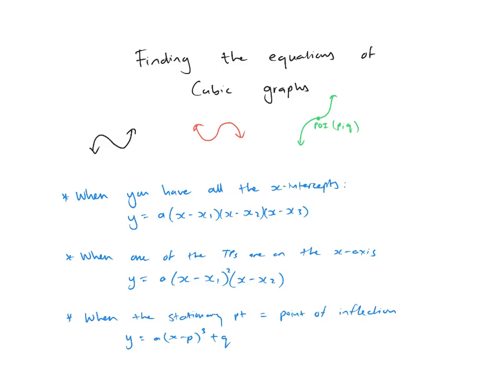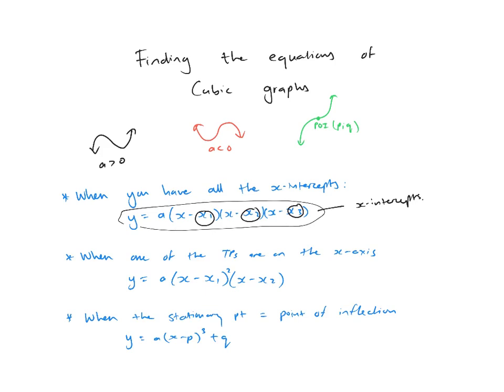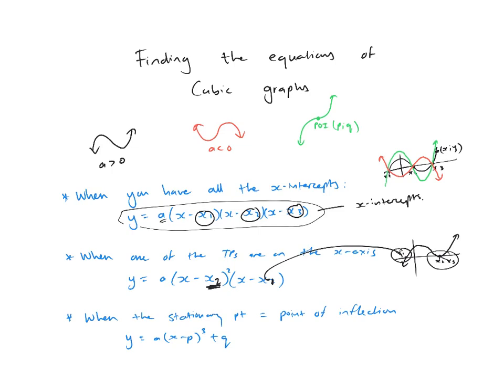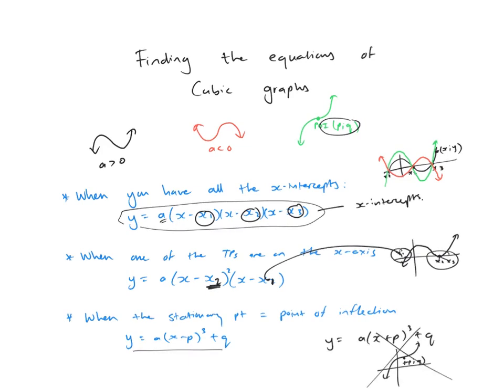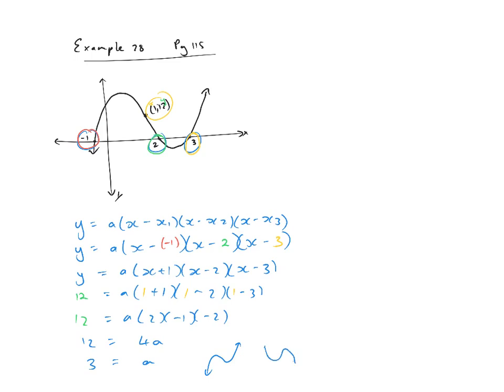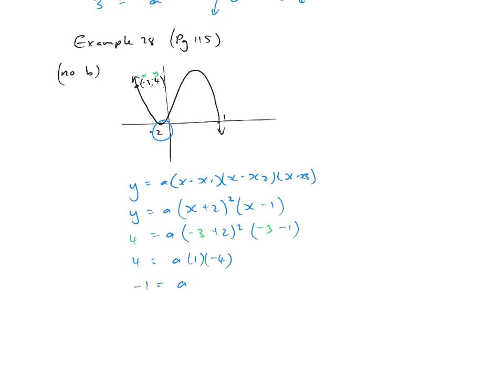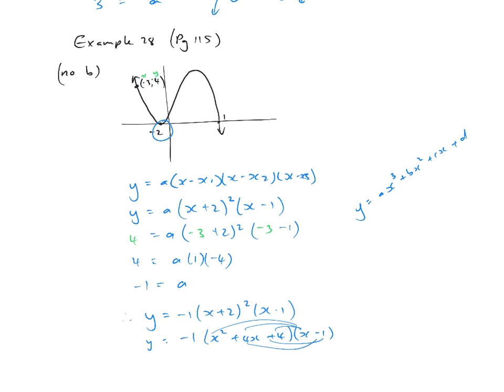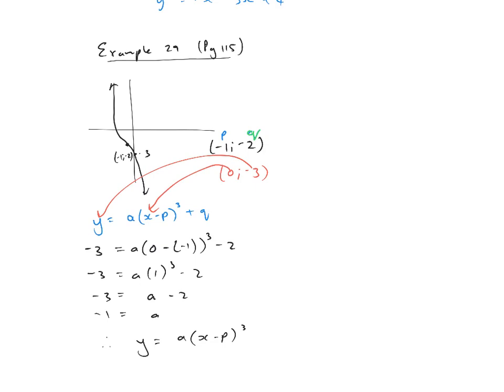Gr12 Video 1: finding the equations of cubic graphs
For your lesson on Tuesday 7 April.
In this video I work through examples from your textbook (page 114).
Watch this video and do Exercise 9 on pages 116 and 117.
In the next video (Gr12 video 2), I will provide worked solutions for each of the problems. We can communicate via google classroom or zoom if you have any questions. Feel free to add a 'class comment' on google classroom if you want me to explain something to you. I will then send you a zoom url.